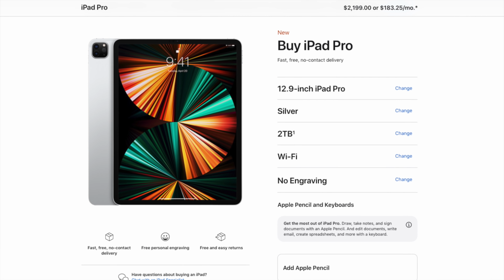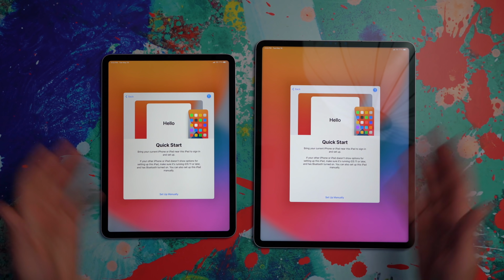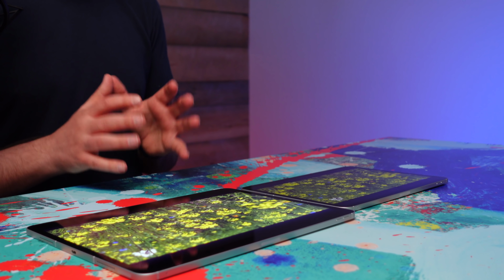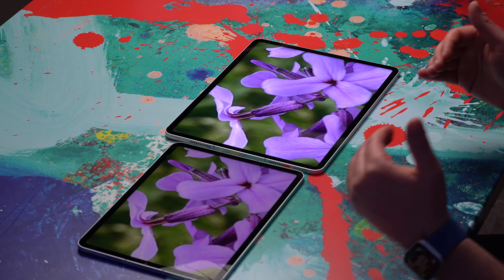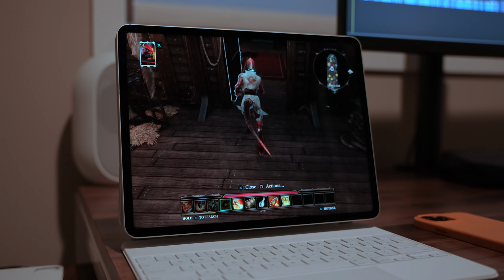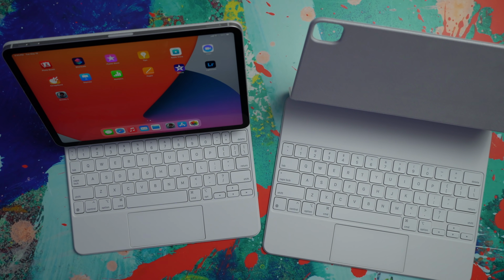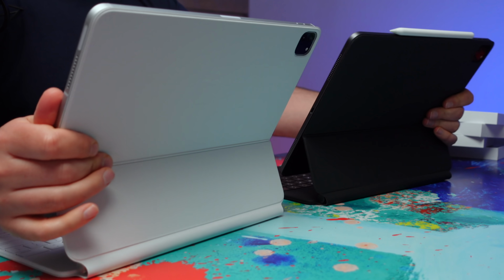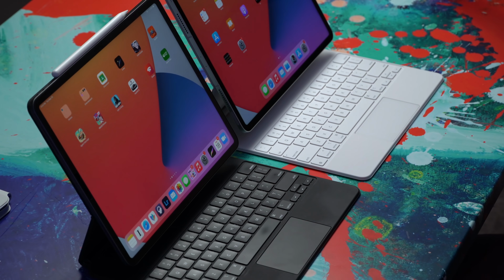2021 iPad Pros Unboxing, Impressions & Initial Comparisons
In this video you get to see my initial reaction to both new iPad Pros including the Mini LED Liquid Retina XDR display of the 12.9" iPad Pro. You'll get to see some HDR video comparisons, some graphics testing and Divinity Original Sin 2 iPad gameplay and lots more. Oh, and I'll also show off the new white Magic Keyboards (even giving a quick side-by-side view vs the original black Magic Keyboard). Let's GO!

My podcast is a weekly discussion of Apple and tech lifestyle topics.

Get snack-sized video clips from the main channel and the podcast!

Catch This Waaaave is a playlist of some of my latest music discoveries on Apple Music.